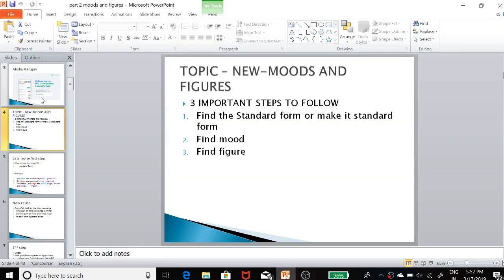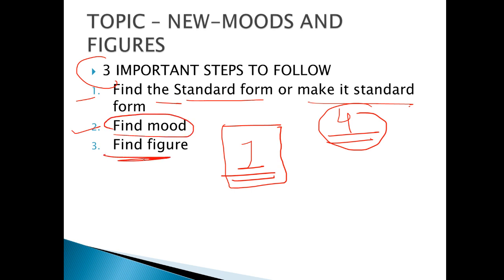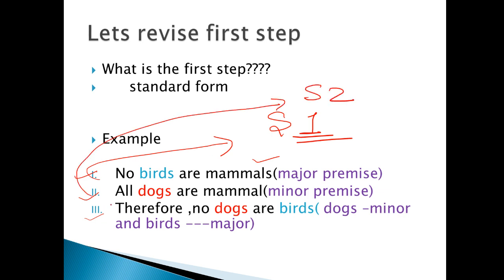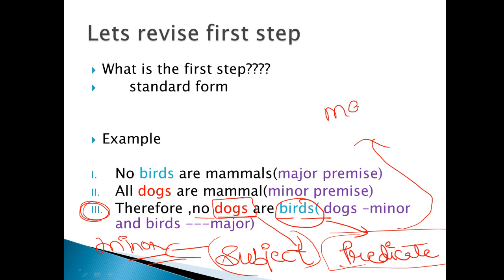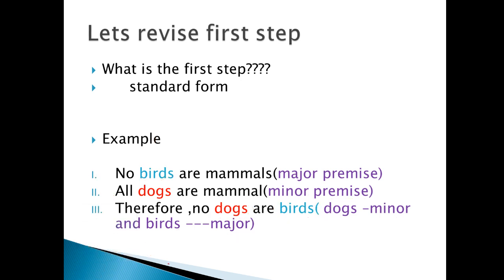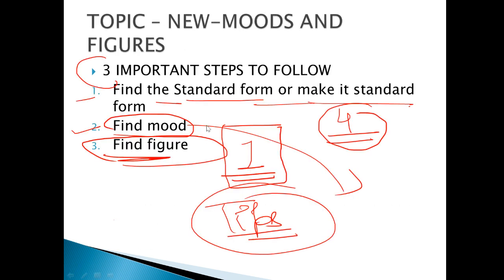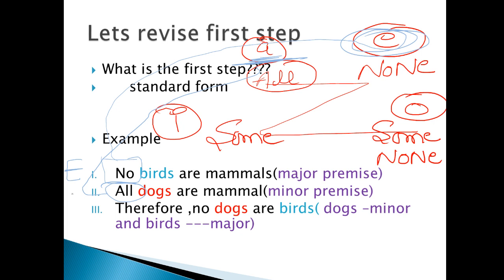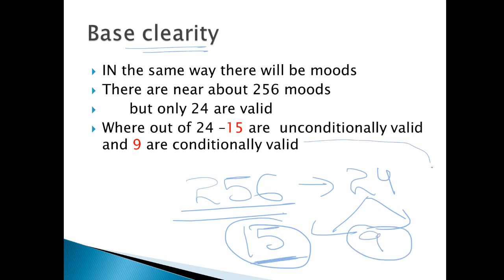Moods and figures PART 1 {BASE}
I Will cover moods and figures in few parts,do visit each and every part one by one